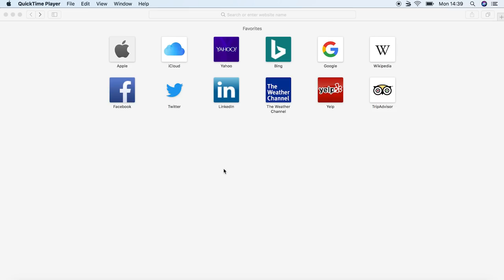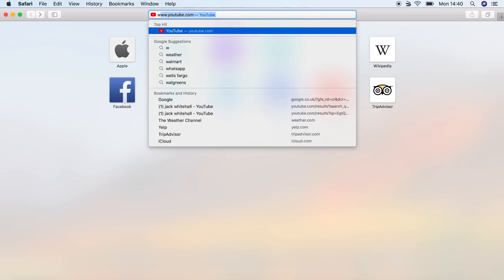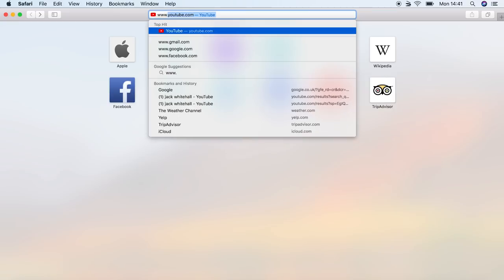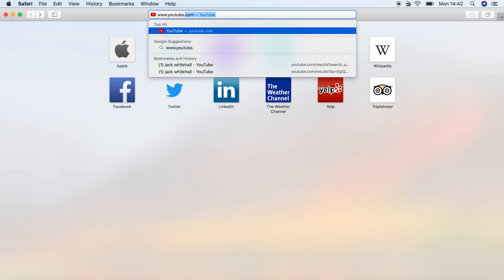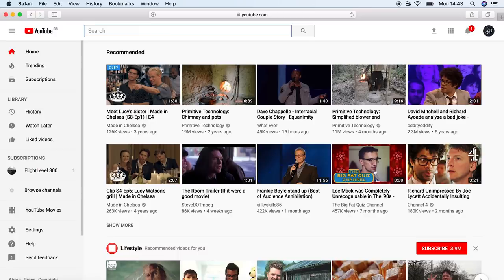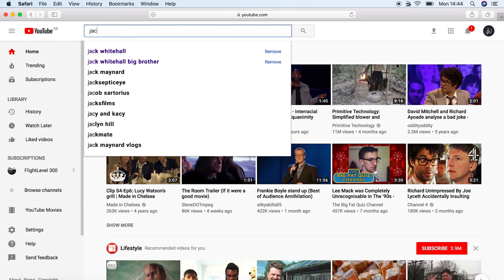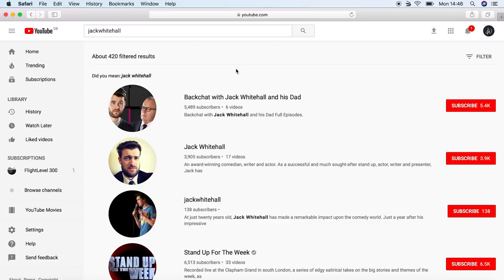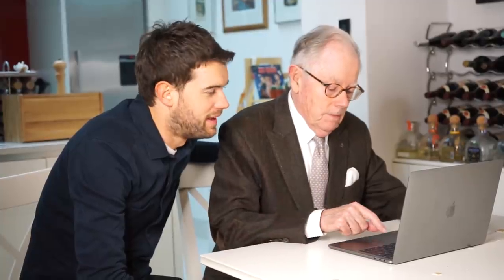Jack Whitehall Teaches His Dad About YouTube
Worth noting, this was all recorded pre-Sidemen (or PS, as we now refer to it).